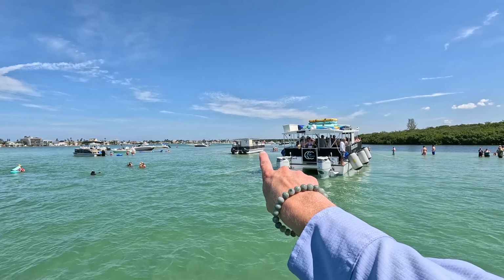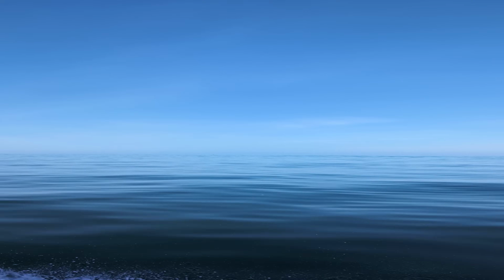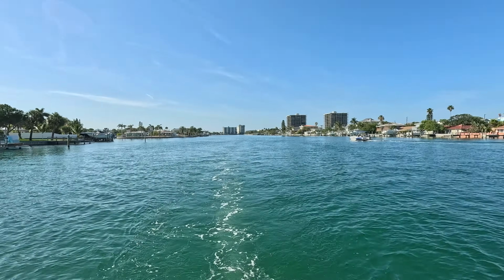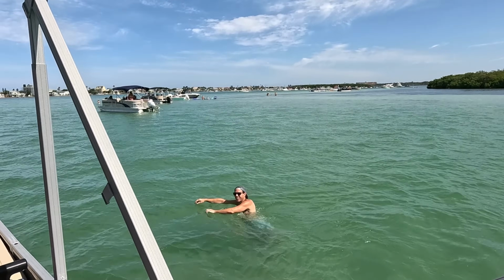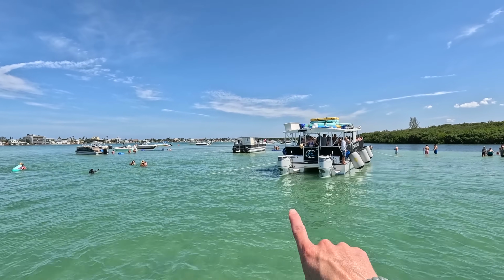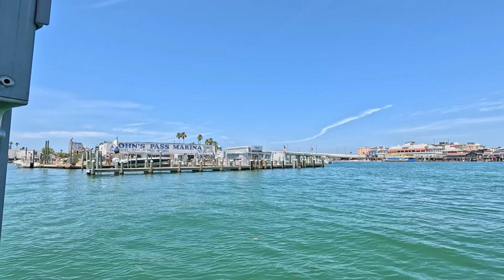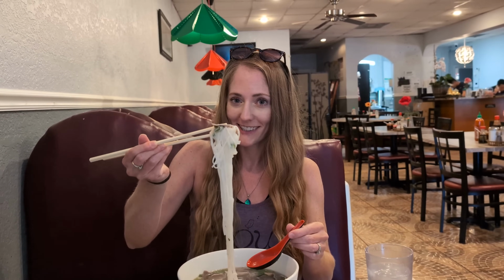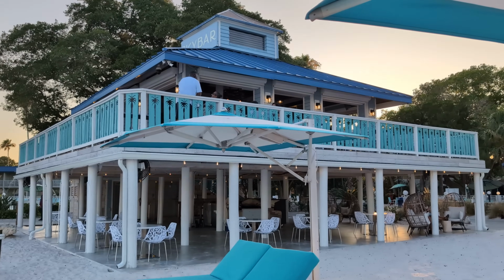Memorial Day Weekend | Madeira & St Pete Beach Florida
Join us for a day out on the water around St Pete Beach, Madeira Beach, and Treasure Island on Memorial Day weekend of 2024.

We brave the crowds to see what it's like on John's Pass sandbar on a busy long weekend. Along the way we see lots of dolphins and way too many boats!

This weekend our deepest gratitude goes to the loved ones we have lost. You are forever in our hearts and minds.